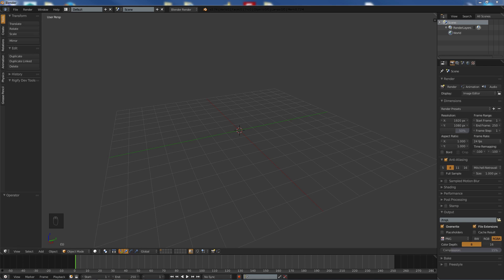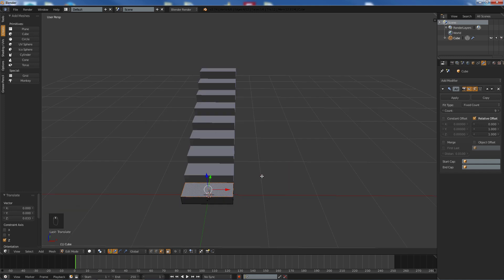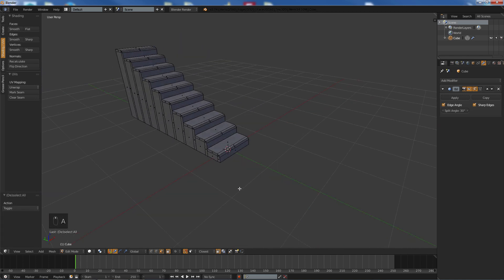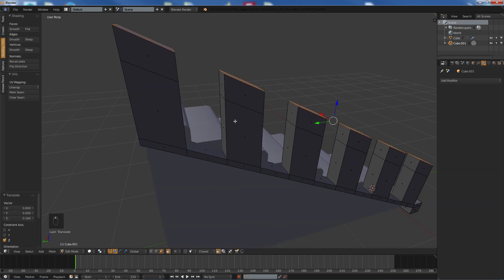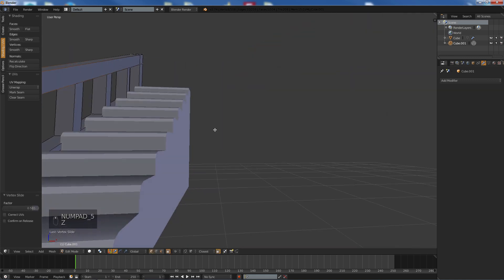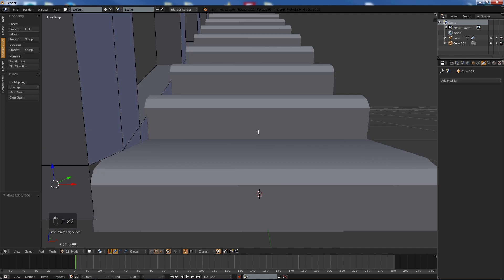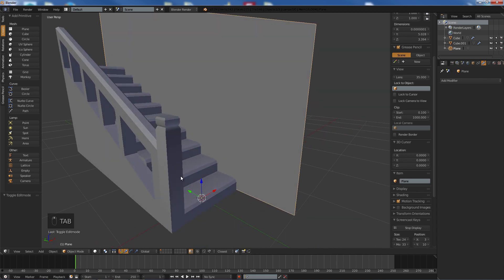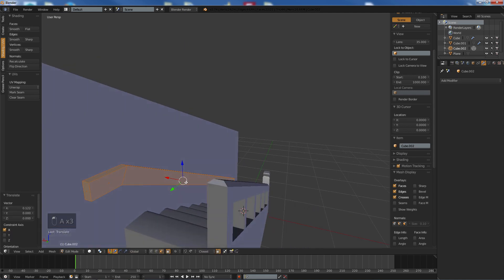How to make a stair way in blender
I will show you how to make a stair way in blender